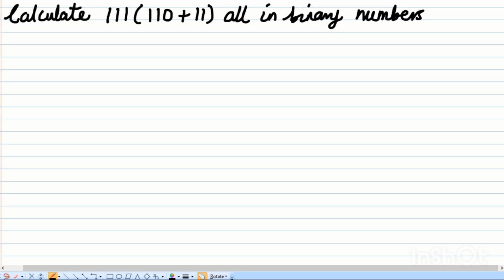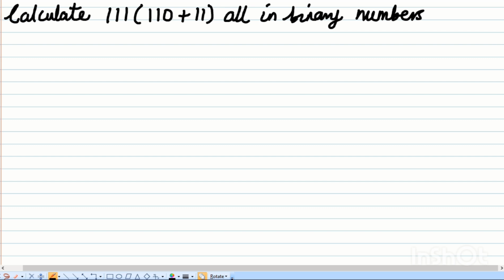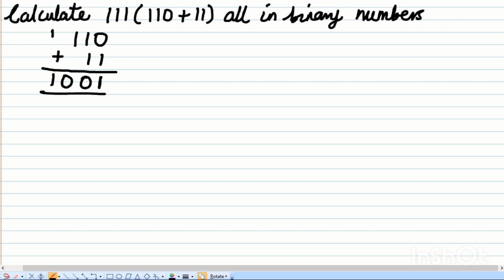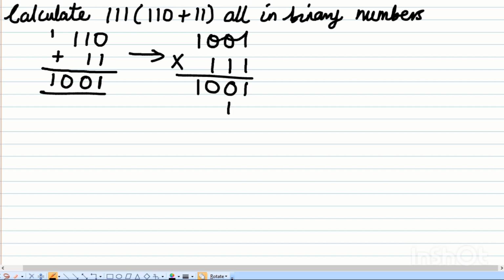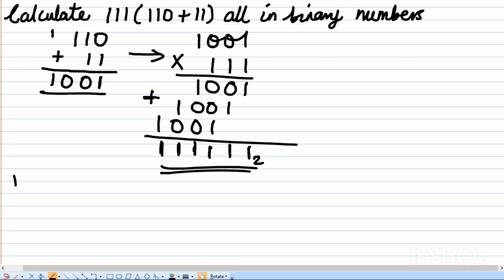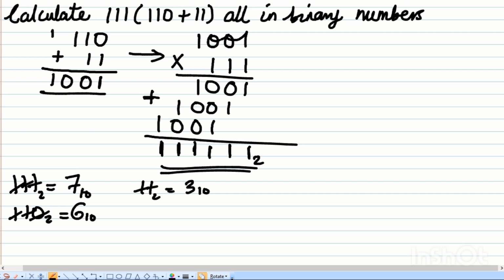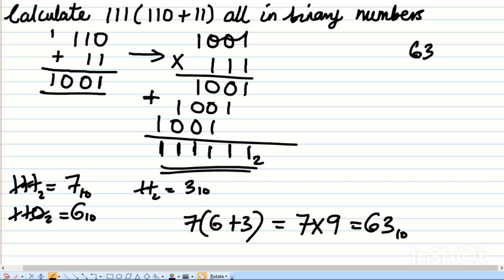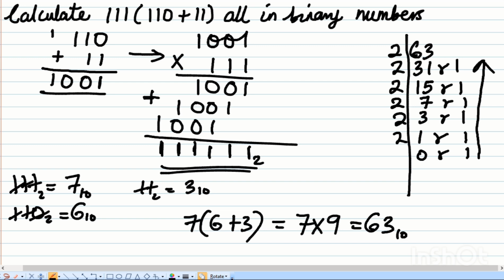Binary Calculation|| Random Math questions